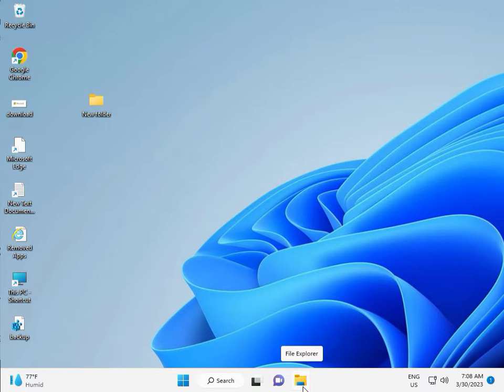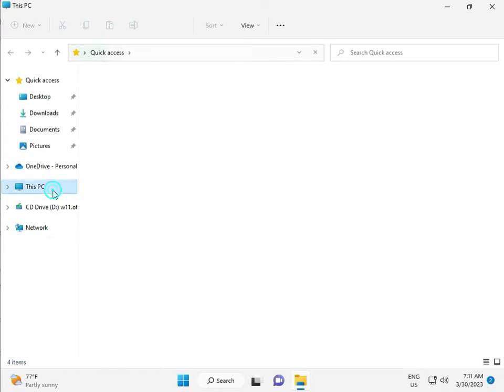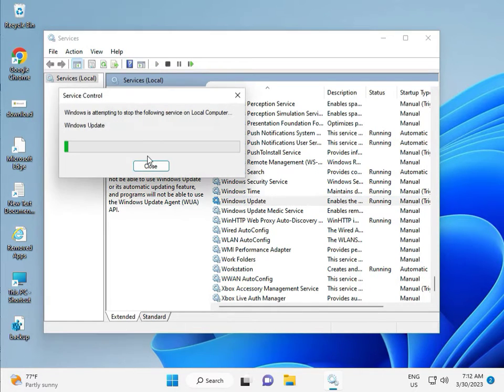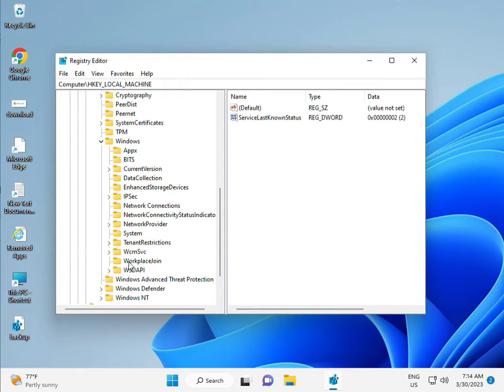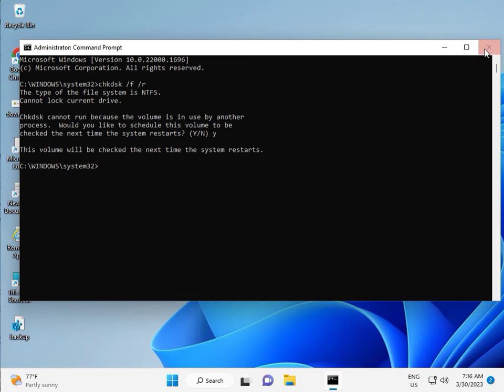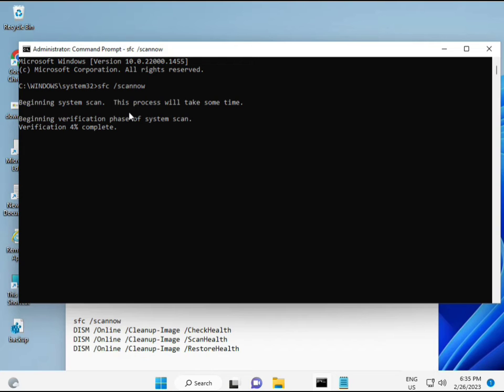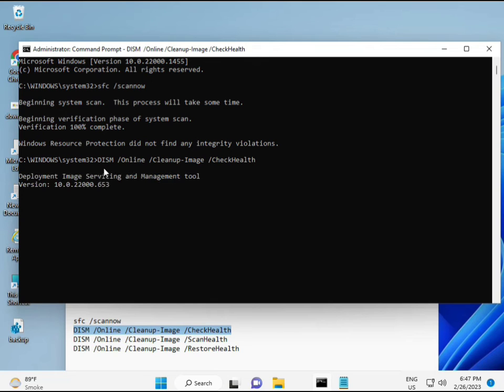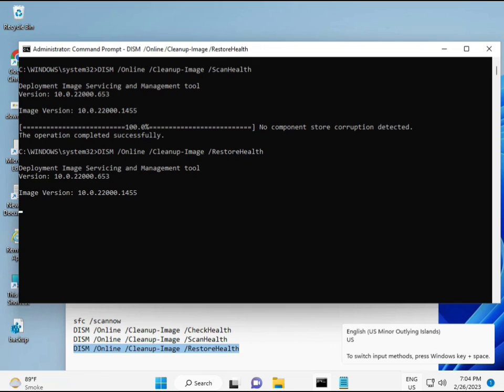How to fix Windows update error 0x800f0982 windows 11 or 10